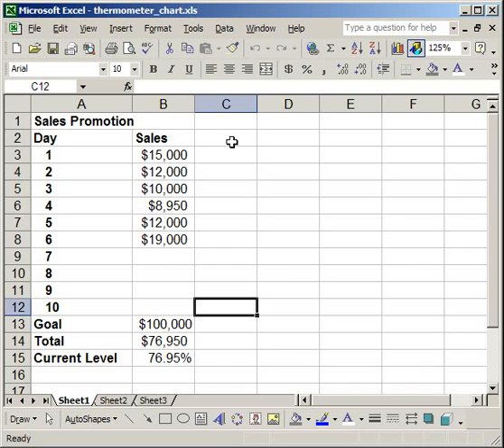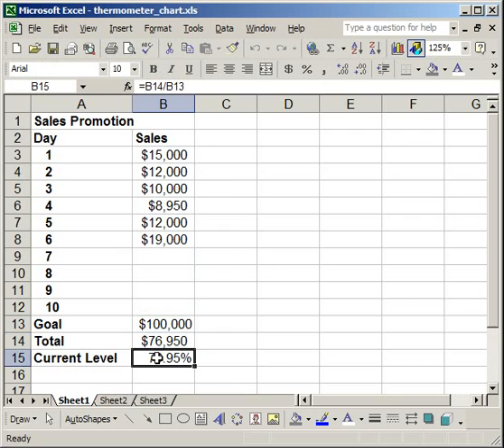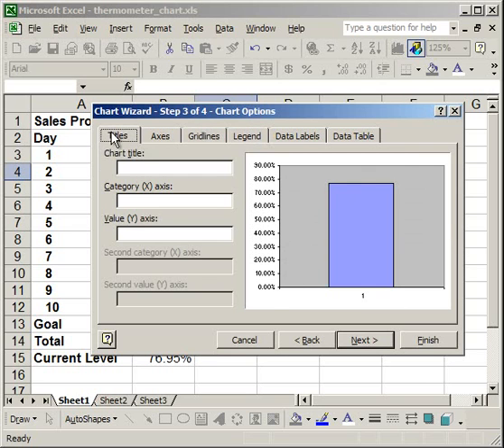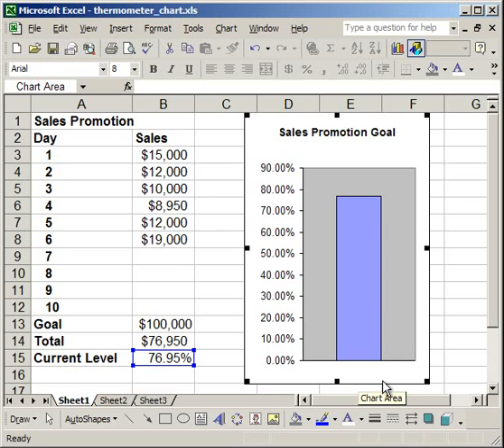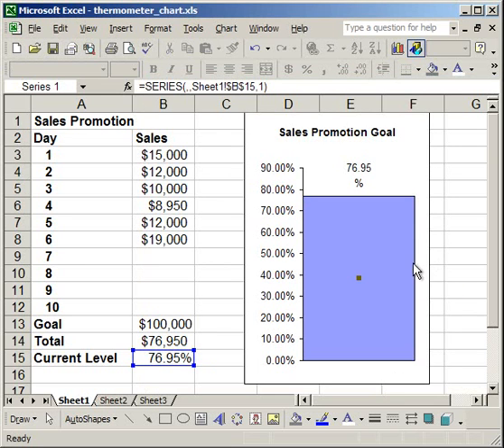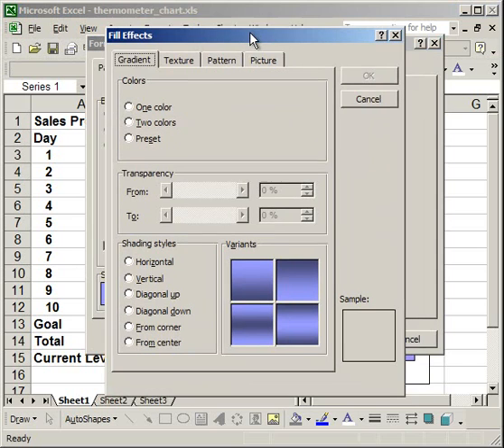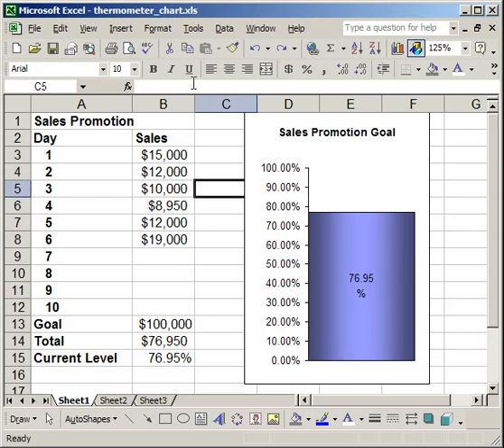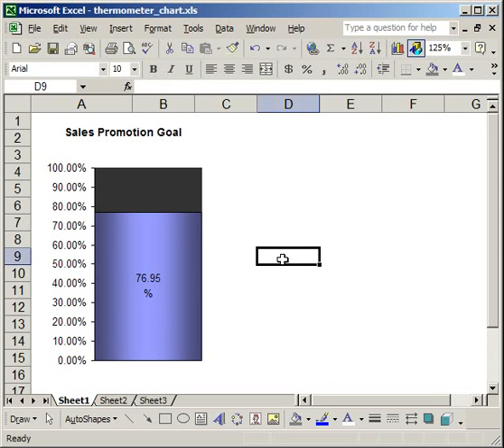Thermometer Charts/Graphs in Excel. How to create one and edit it.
How to create a Thermometer Chart or Graph in Excel.  Great for tracking progress towards a goal or achievement.  I teach you how to create one and how to edit it so that it will look like a thermometer.
To follow along with this worksheet and to get more excel tutorials, keyboard shortcuts, and macros, go to: